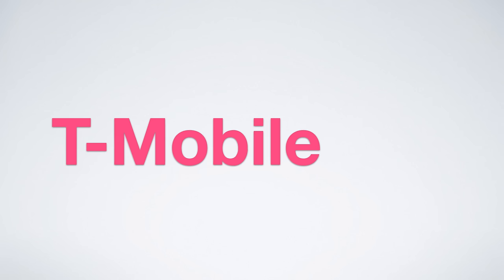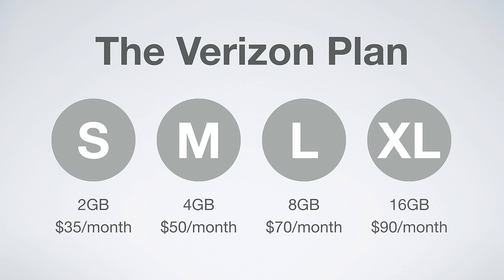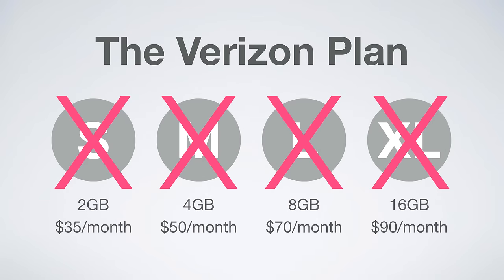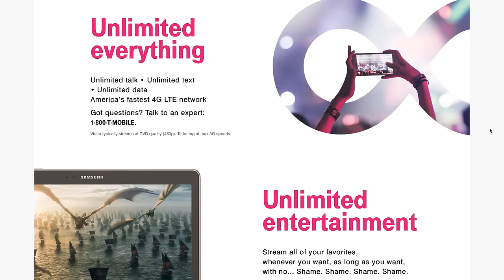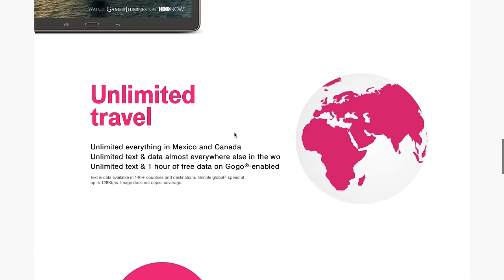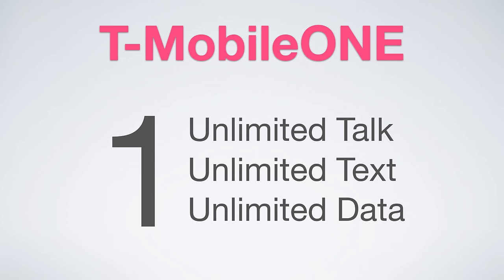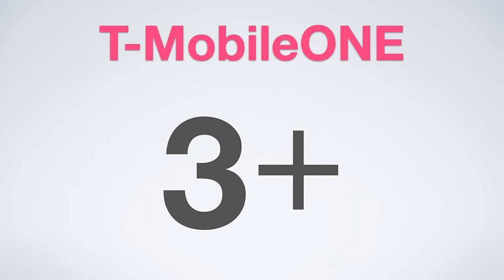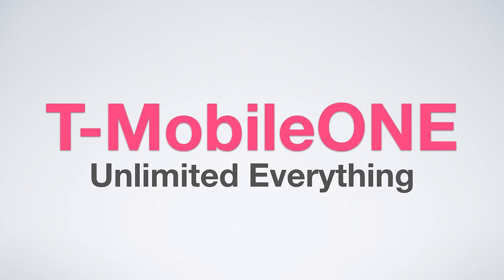T-MobileONE Explained!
In this video I do an in-depth explanation of T-Mobile's new cell phone plan; T-MobileONE. See all the best plans on the T-Mobile network
⬇︎SHOW MORE⬇︎

As described by T-Mobile:

Switch to T-Mobile and get ready for unlimited everything with T-Mobile ONE
• Unlimited 4G LTE data
• Unlimited coverage in Mexico and Canada
• Unlimited international coverage in over 140+ countries and destinations
• Unlimited video streaming at DVD quality
• Unlimited music streaming
• One hour in-flight data and unlimited text messaging with Gogo®
• WI-FI Calling available
• We'll pay your Switching fees up to $650 per line, with trade-in

You may also consider a carrier such as Mint Mobile, Metro by T-Mobile, or another carrier that uses T-Mobile for coverage with more affordable plans. Mint Mobile offers unlimited talk, text, and 12GB LTE data for $25/month.